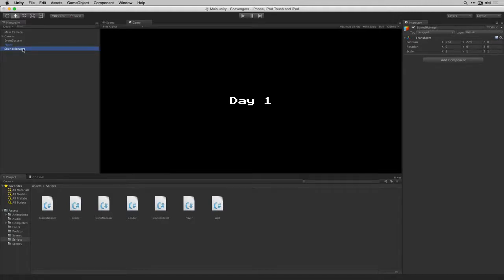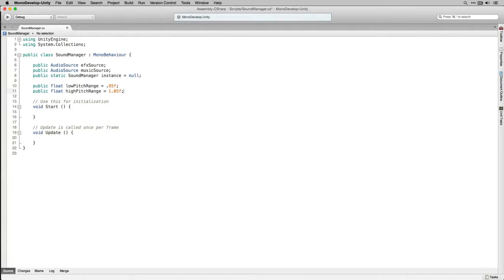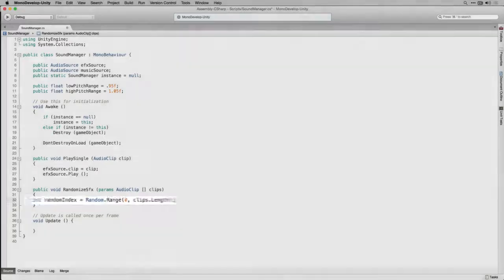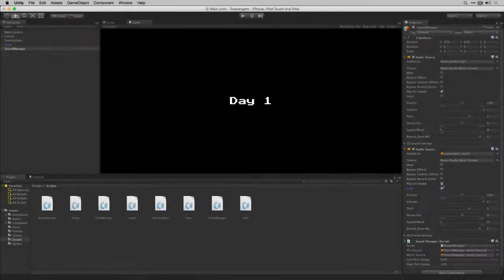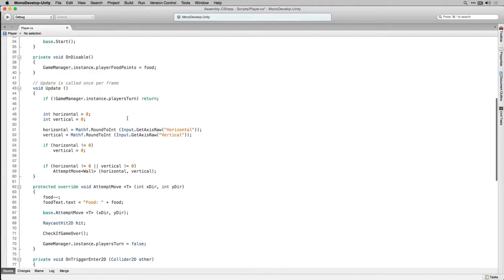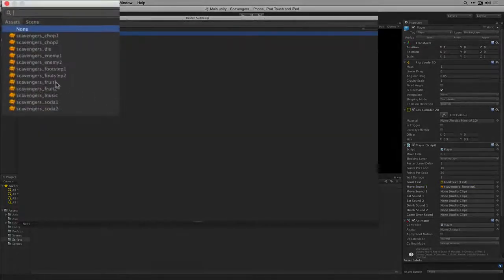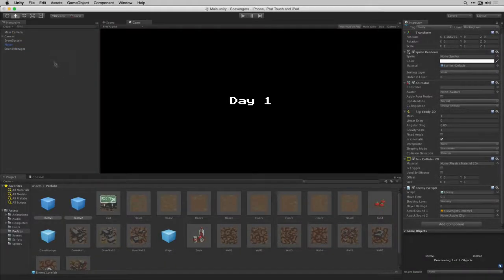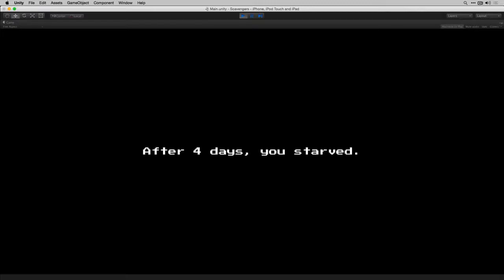How to make 2D Roguelike [Part 13]: Unity Audio in Unity 2D